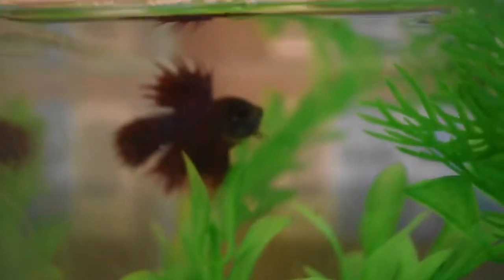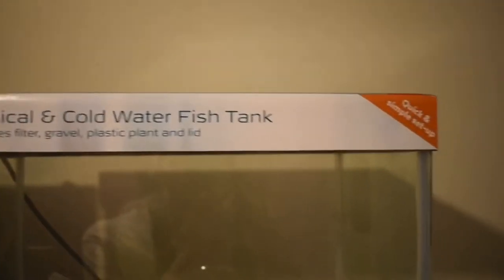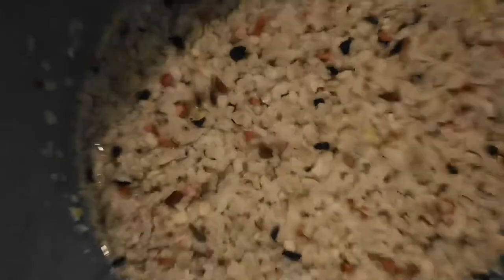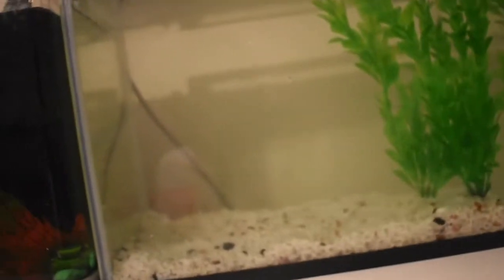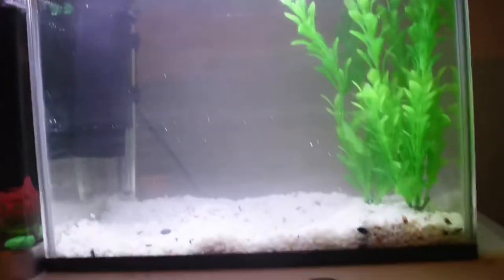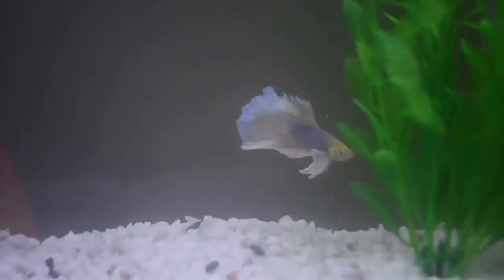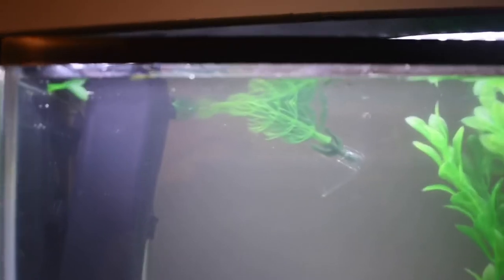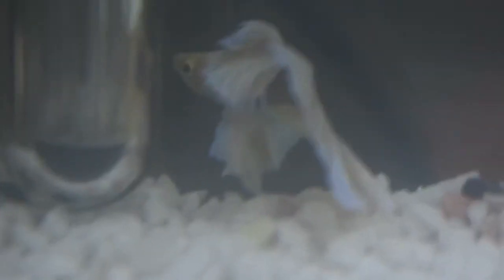Setting up a new 4.5 gal tank ! + meet my new elephant ear half moon Betta !!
Hey guys ! So today’s video I set up a brand new blue planet 16 litre  tank !
Also I got a new betta !

Love you all and please Remeber I’m still learning every day !